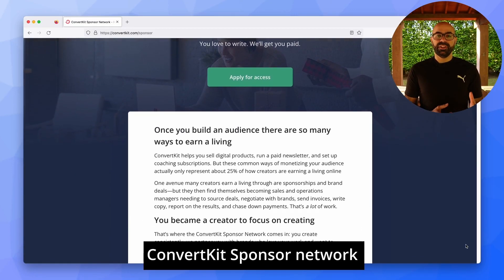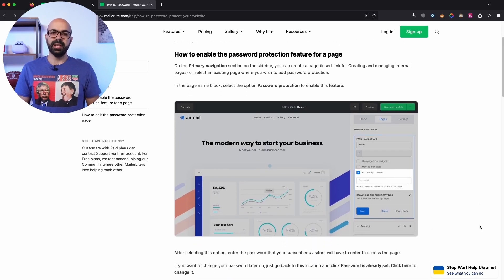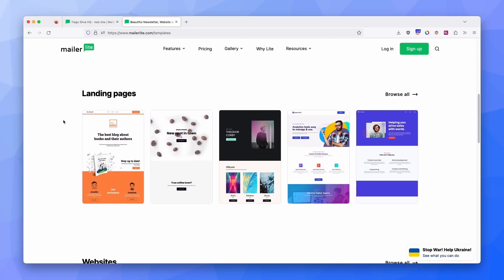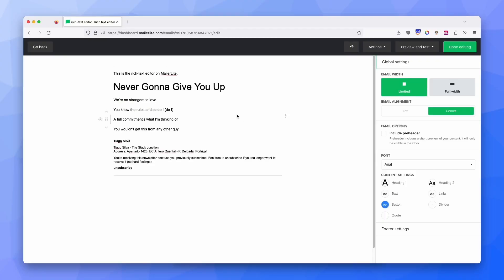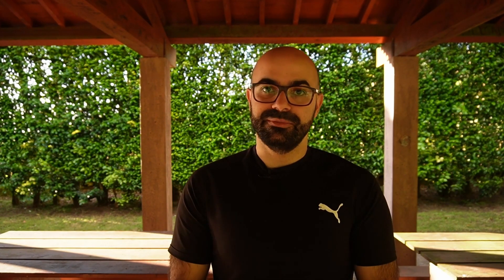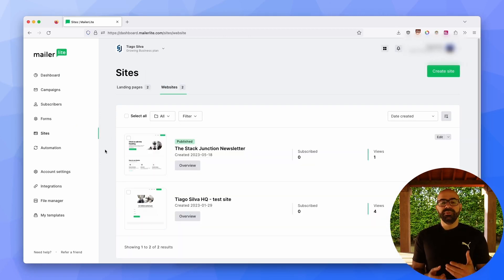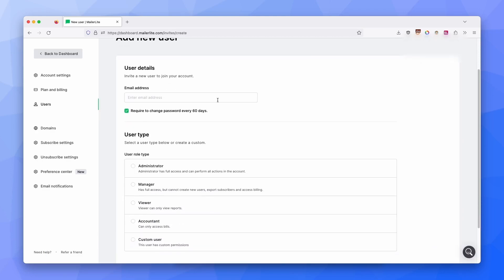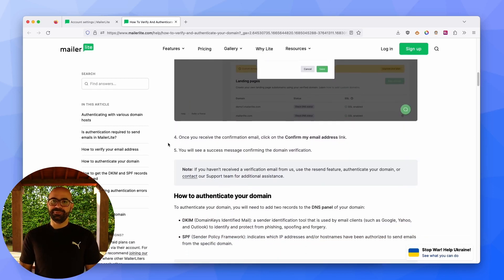MailerLite review: cheapest newsletter tool for noobs and Pros?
In this video, I am doing a MailerLite review, which is the tool I've been using since the start of 2023, and have been loving it.
I genuinely think this is a good option for beginners because of their incredible free plan, and also a good option for pros because the tool is good and a bit cheaper than some competitors.